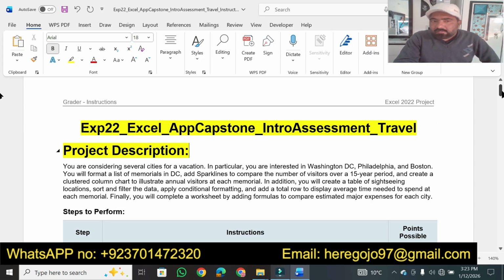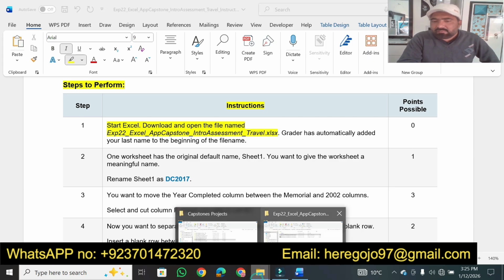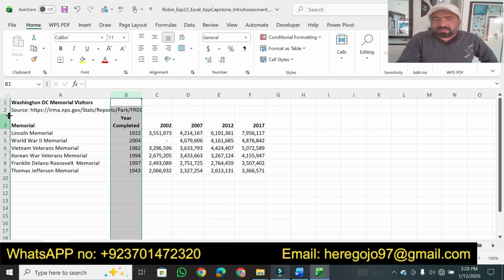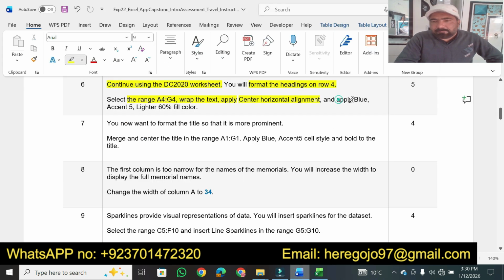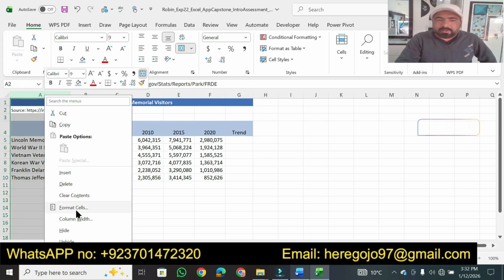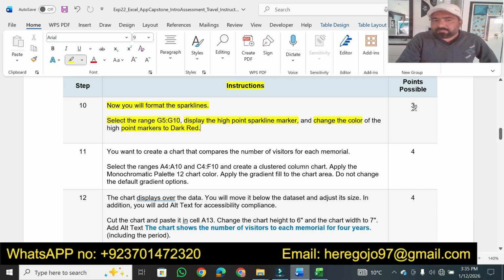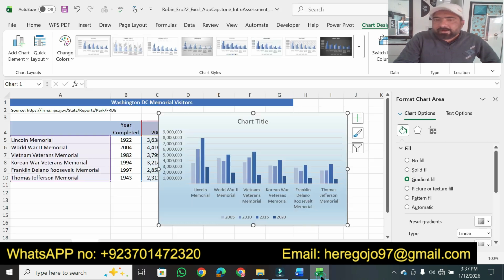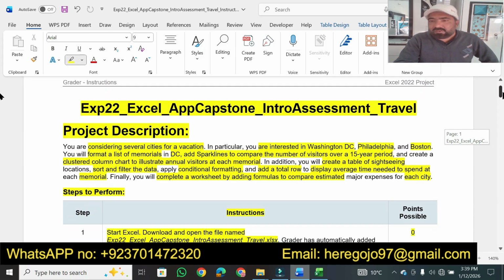Exp22_Excel_AppCapstone_IntroAssessment_Travel |Excel AppCapstone intro Assessment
Exp25_Excel_Ch02_ML1 - Katherine's Coffee Shop Weekly Payroll
Exp25_Excel_Ch02_ML2 - Vacation Property
Exp25_Excel_Ch02_ML2_Vacation Property